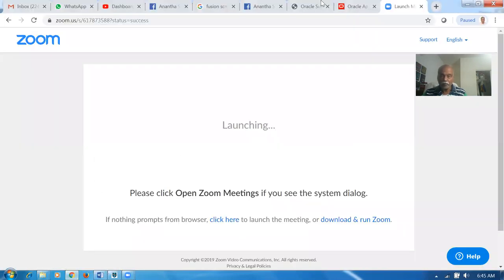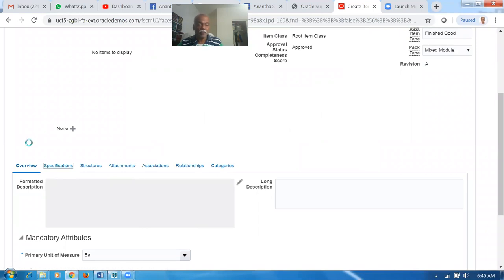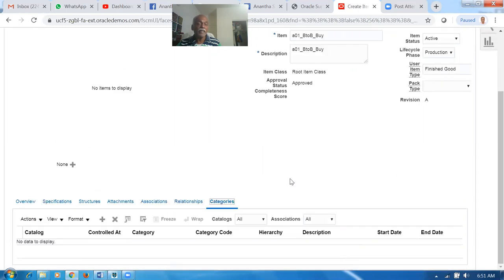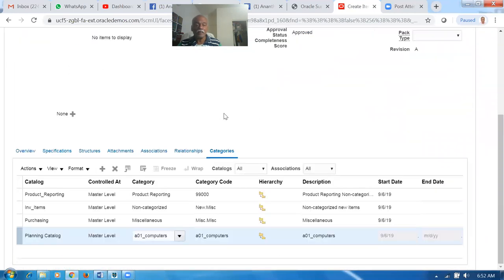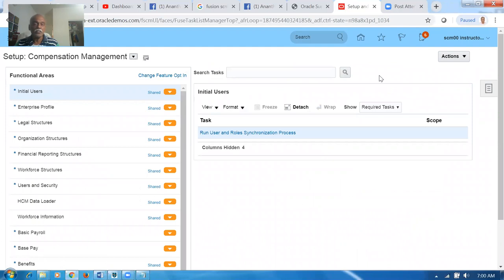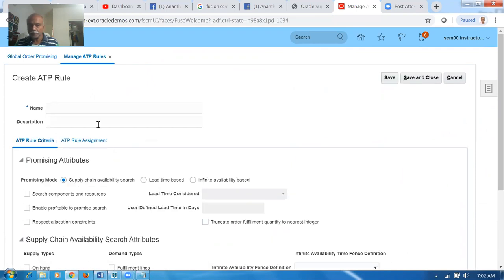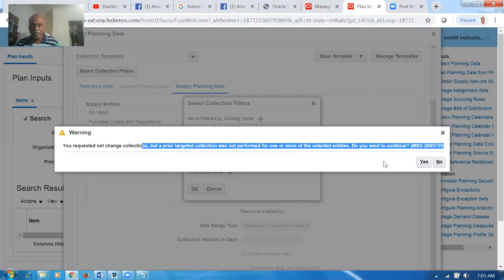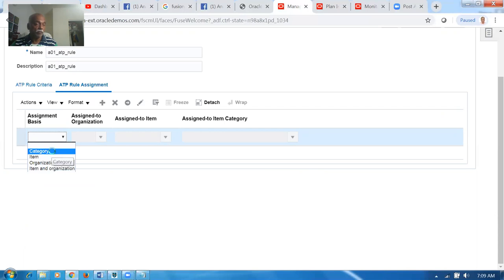GOP Issue in Fusion Applications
Fusion Order Management Training Oracle Supply Chain Management Training - I will mentor you if struck...During Practice   oraclenana.com Join the discussion form at oraclenana.com